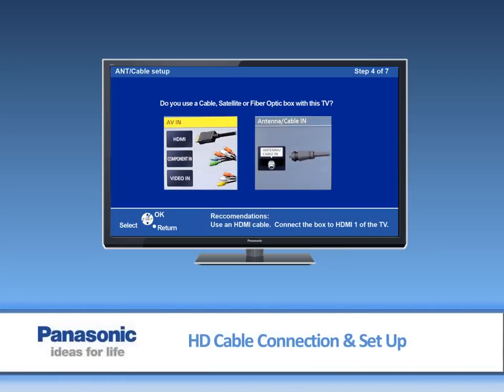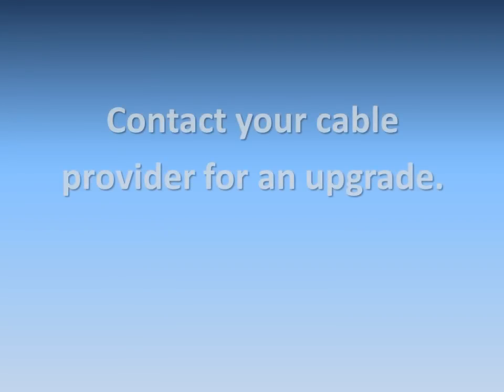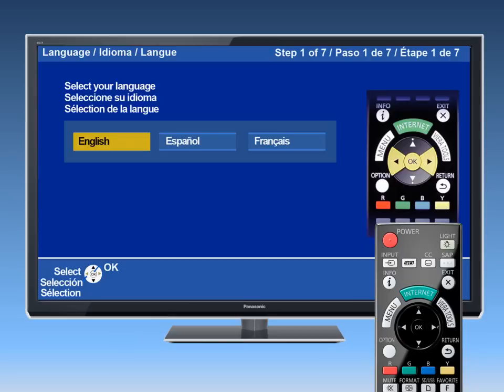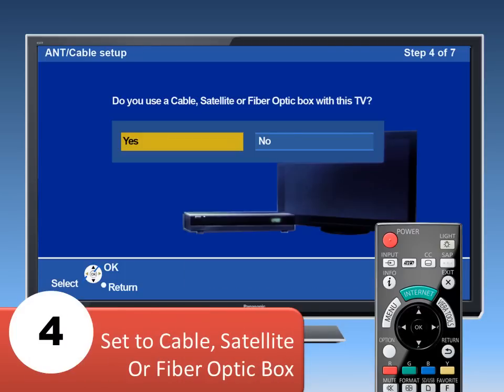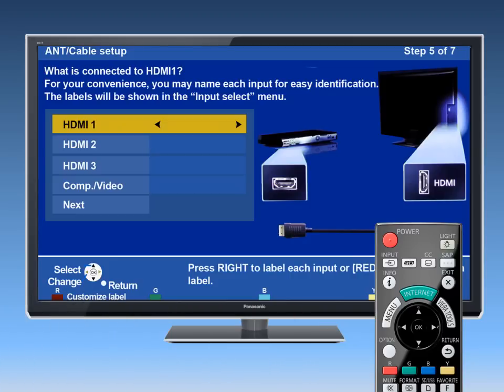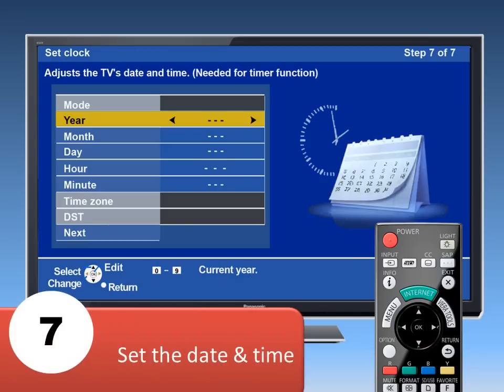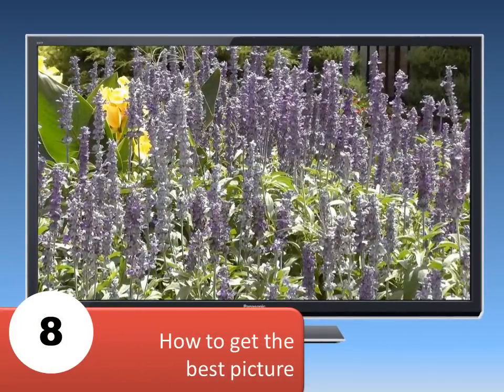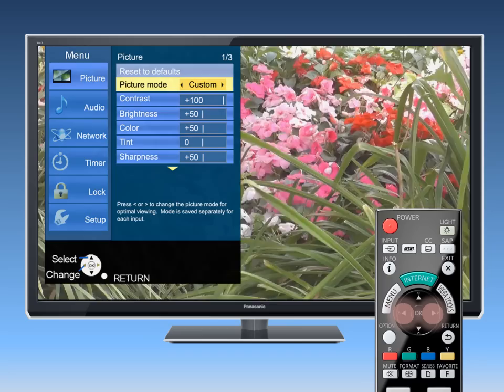Panasonic VIERA - Connecting and Getting the Best Picture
In this video we will show you the best way to enjoy High Definition TV programming using an HD cable box. Then we will show you how to make the right settings and picture adjustments.